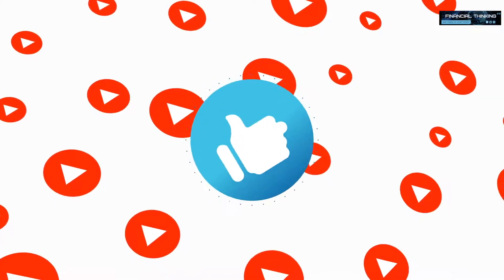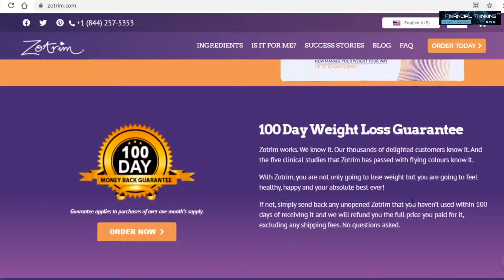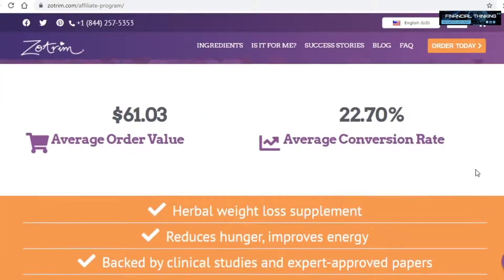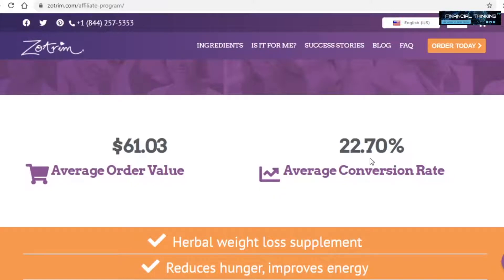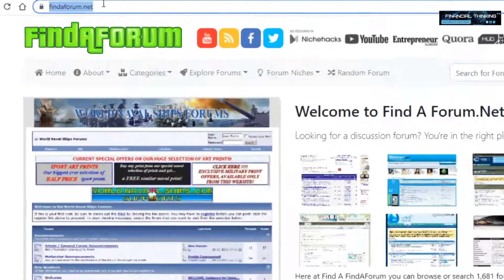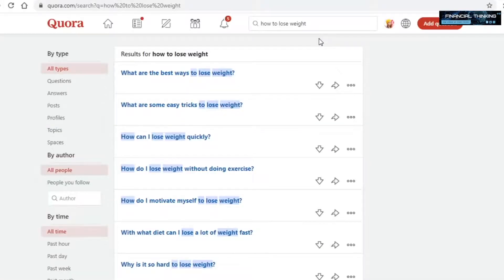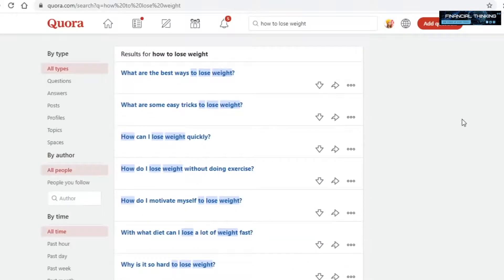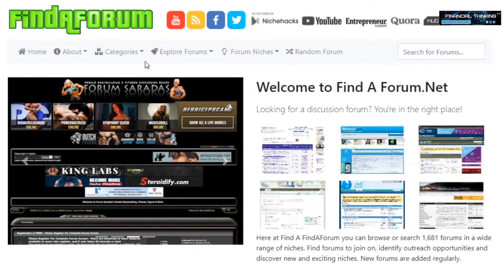Earn $4000 Using This NEW Website For FREE! Make Money Online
Paid Online Writing Jobs - Get Paid To Do Simple Writing Jobs

Writeappreviews.com - Get Paid To Review Apps On Your Phone

Best Money Making Strategy : How To earn money in your sleep!

I'll see you in the comments. Now let's go!